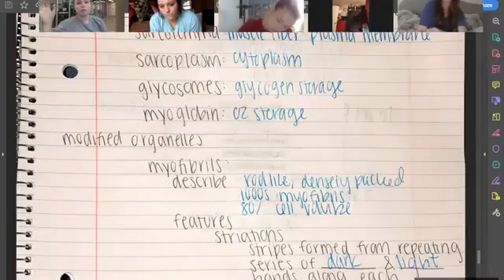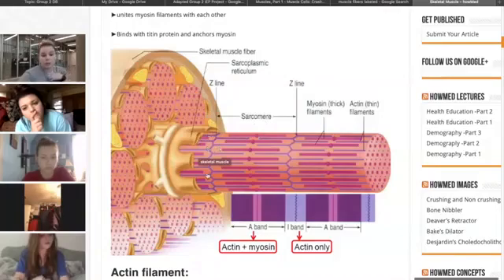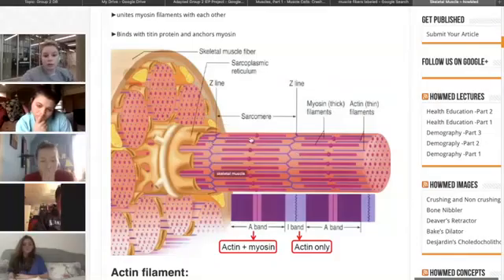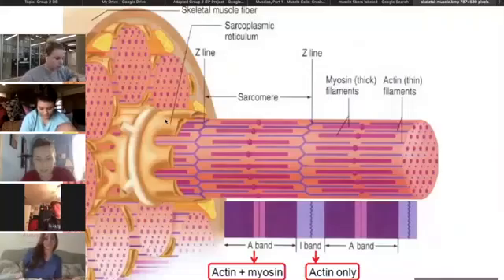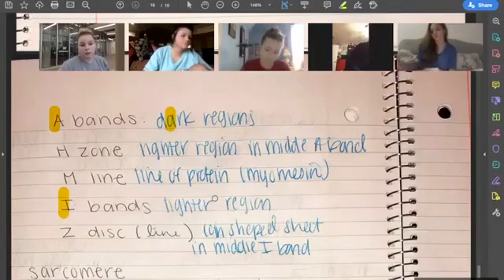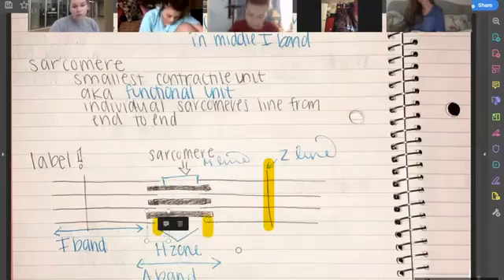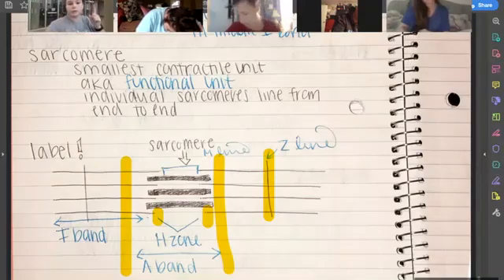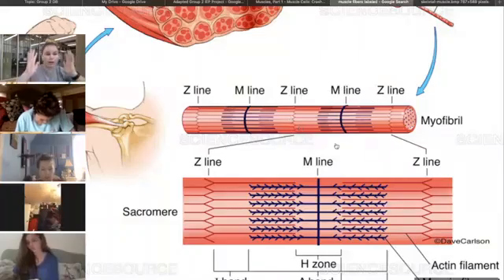Muscle Fibers Review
SI Leader: Natalie Walker
Professor: Dr. Scoggins
Topic: Goes over muscle fibers, including myofibrils, actin filaments, and sarcomeres.